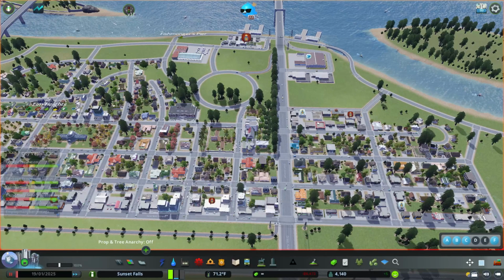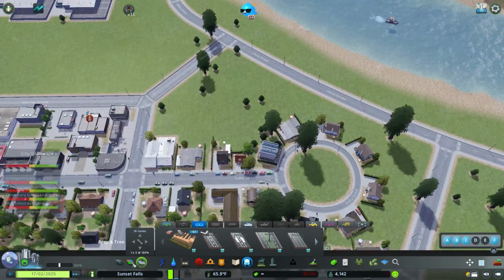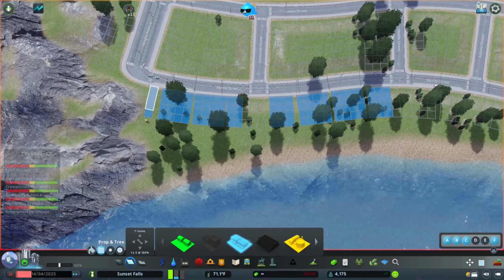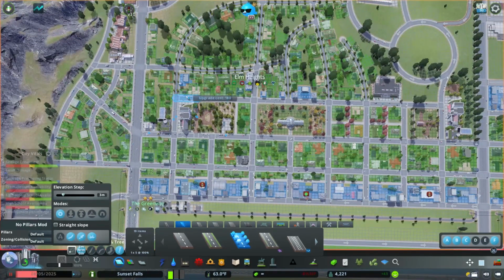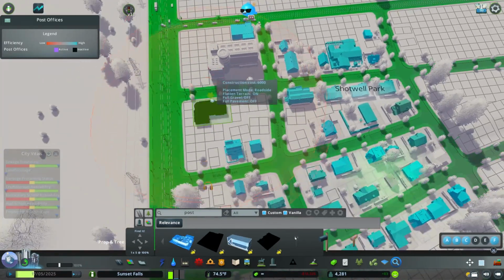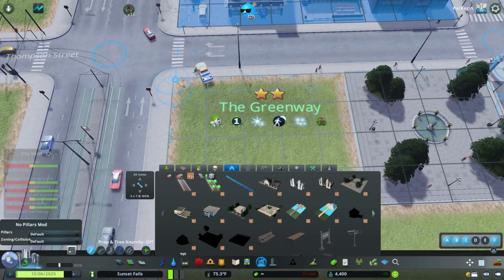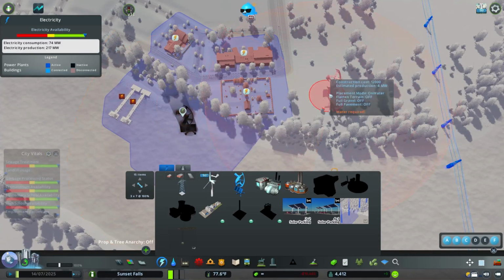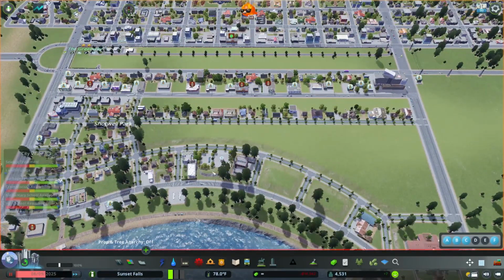Shoreline Community Build + Park Improvements! | Sunset Falls Ep. 8 | Cities: Skylines [MODDED]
We continue to feed our insatiable demand for residential housing with a new shoreline community and improve our park space to hit level 2!

Cities: Skylines is a modern take on the classic city simulation. The game introduces new gameplay elements to realize the thrill and hardships of creating and maintaining a real city whilst expanding on some well-established tropes of the city-building experience. You’re only limited by your imagination, so take control and reach for the sky!

Constructing your city from the ground up is easy to learn, but hard to master. Playing as the mayor of your city you’ll be faced with balancing essential requirements such as education, water electricity, police, fire fighting, healthcare, and much more along with your city's real economy system. Citizens within your city react fluidly, with gravitas, and with an air of authenticity to a multitude of gameplay scenarios.

The city changes during the hours of the day and affects citizen schedules. Traffic is visibly slower at night and some zoned areas do not work with full efficiency. Cities: Skylines will put you in control of managing the different aspects of the day and night cycles.

Build or improve on existing maps and structures. You can then import your creations into the game, share them as well as download the creations of other city builders on the Steam workshop.